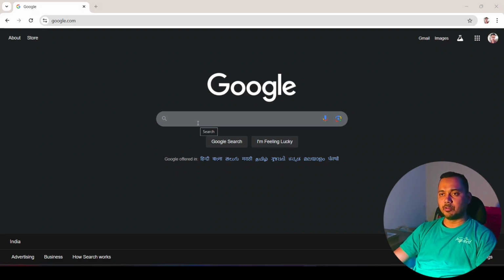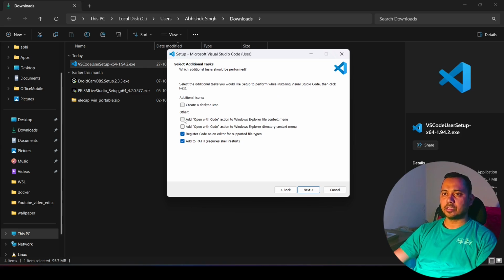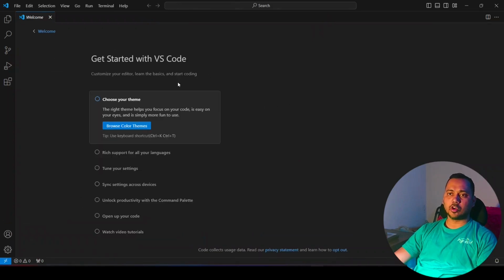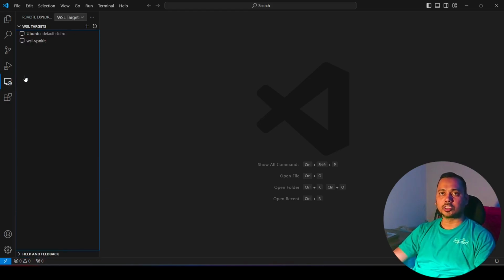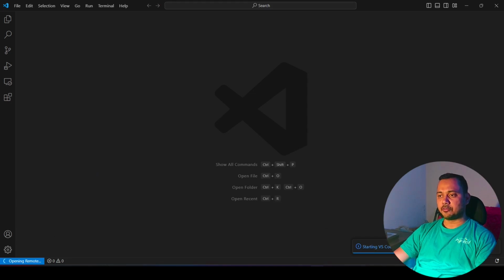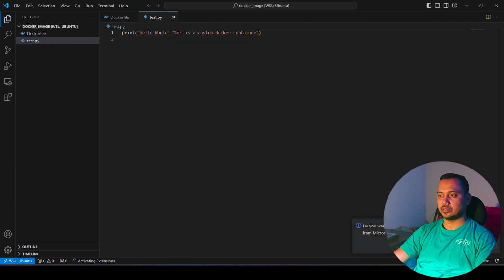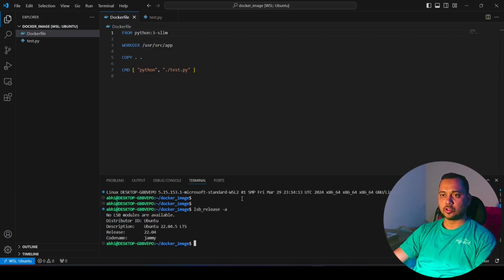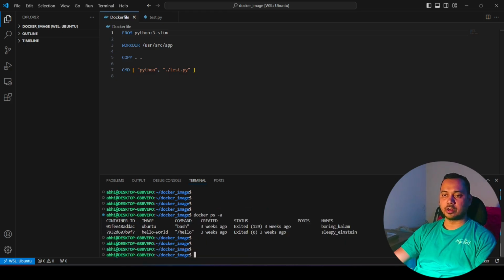VSCode + WSL + ubuntu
Using VSCode for development on WSL linux. Running ubuntu using WSL on windows help us learn and use linux.

Installing vscode on windows
Installing vscode on Ubuntu
Running ubuntu on WSL
ssh linux using vscode